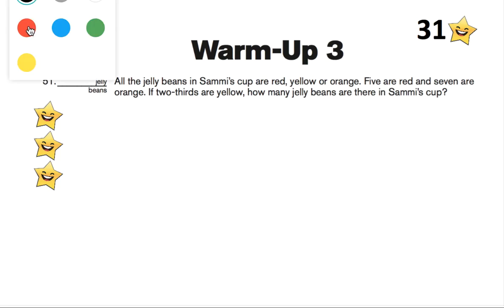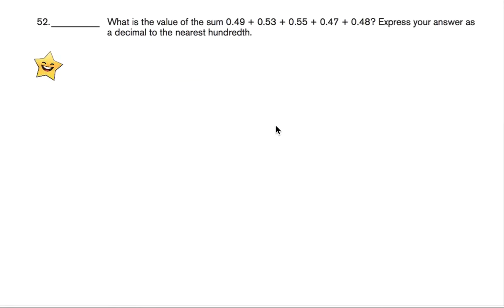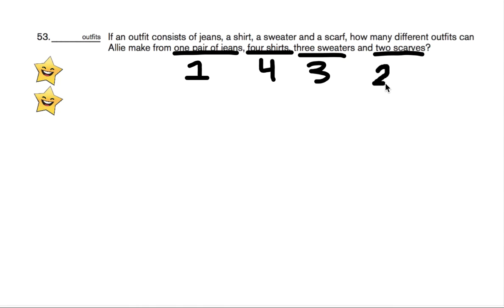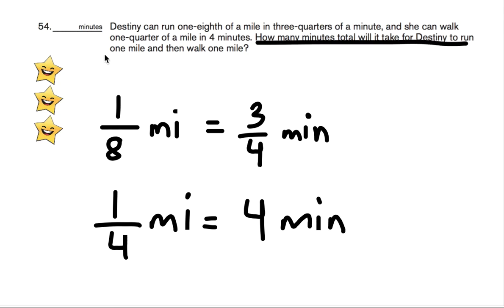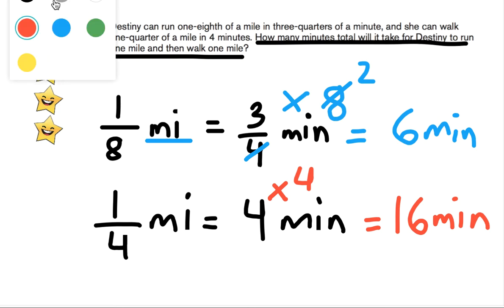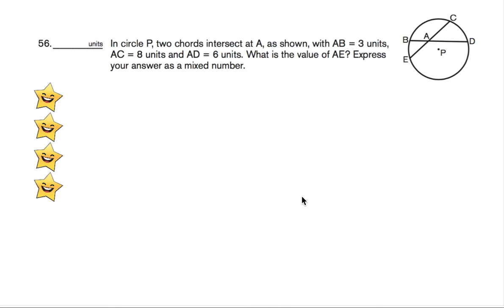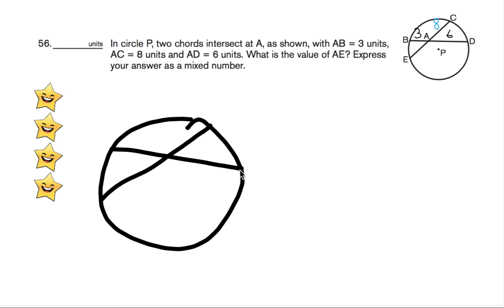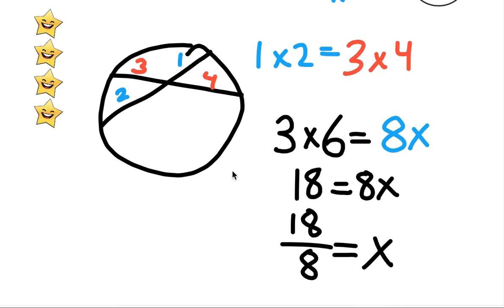MathCounts 2018-2019 - Warmup 3 Answer Key (51-56)